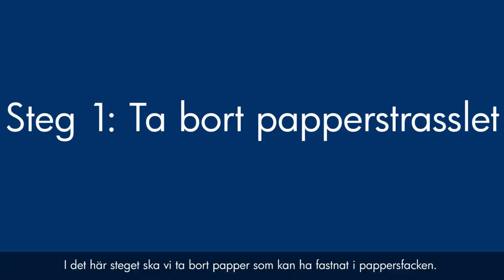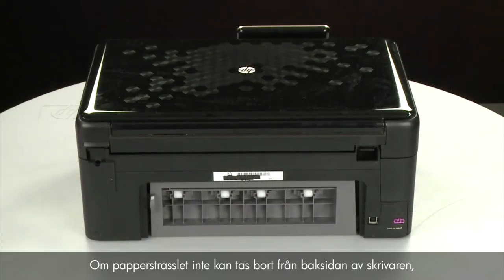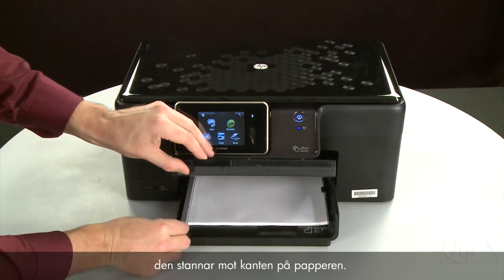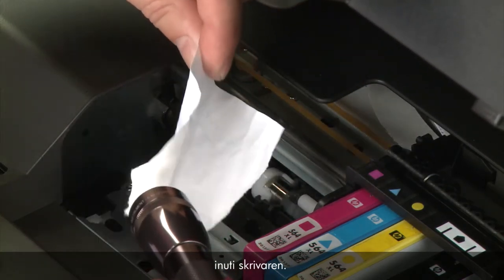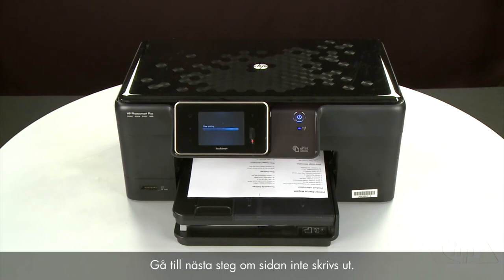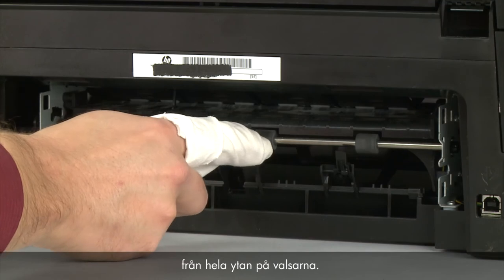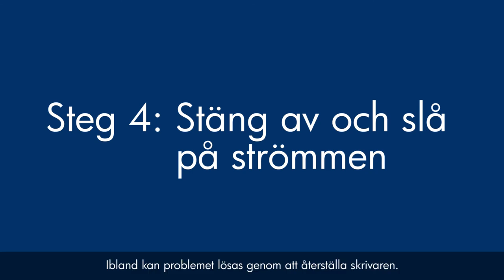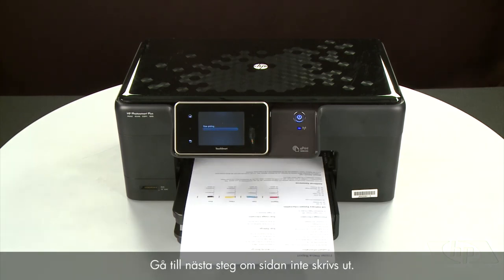Åtgärda papperstrassel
I den här videon beskrivs hur du åtgärdar din HP-skrivare när du ser ett felmeddelande på datorn eller skrivarens kontrollpanel om papperstrassel.

Den skrivare som visas är HP Photosmart Plus e-All-in-One – B210a, men de här stegen fungerar också för B210b och B210c.